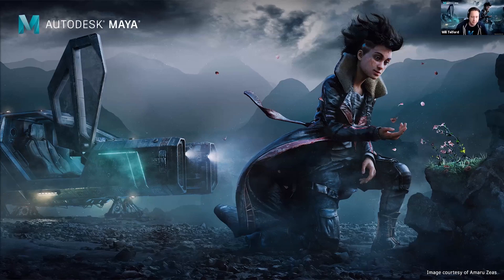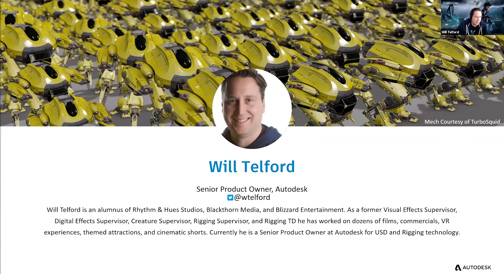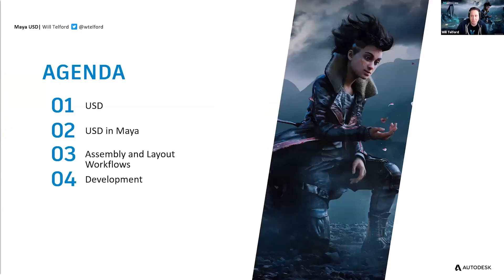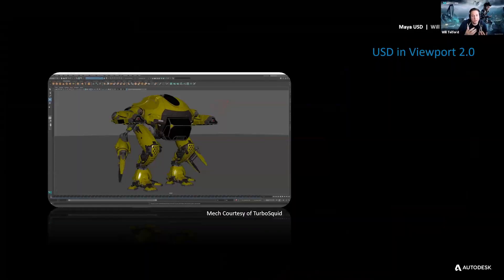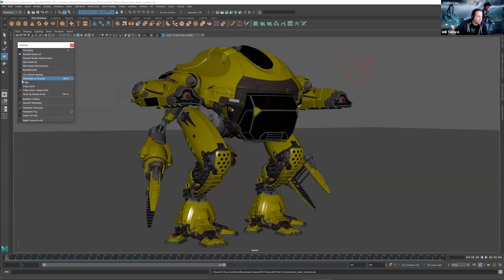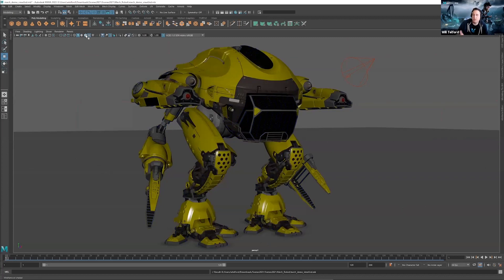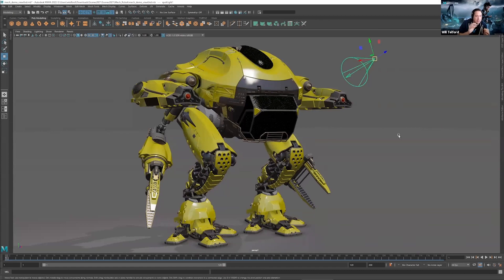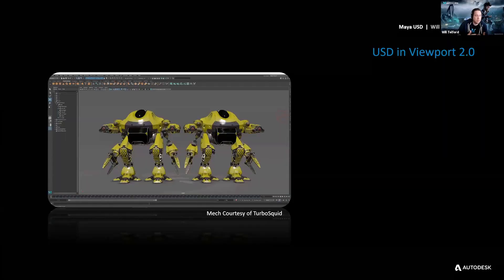Mech modelim Autodesk in tanıtımında kullanıldı.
Mech modelim Maya 2022 tanıtımında kullanıldı. Autodesk'e teşekkür ediyorum. Bu gurur verici gelişmeyi ve sevincimi sizlerle paylaşıyorum. Orjinal video Many thanks Autodesk. You made me proud.